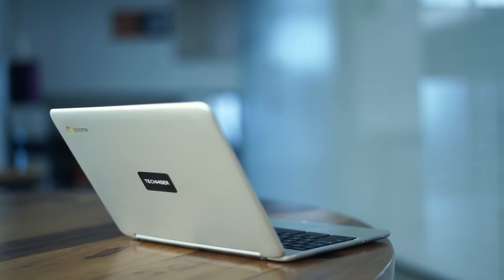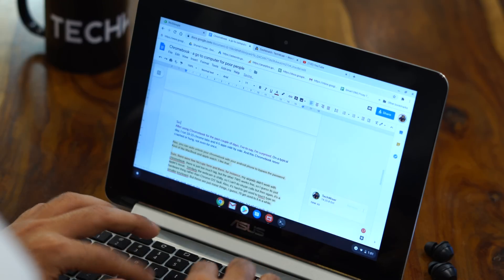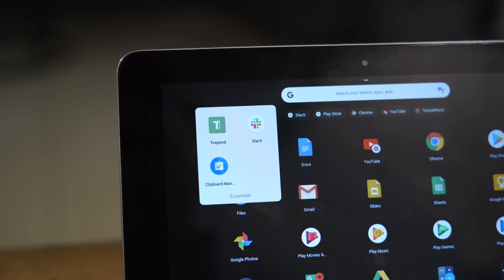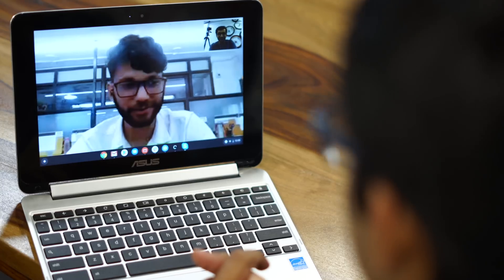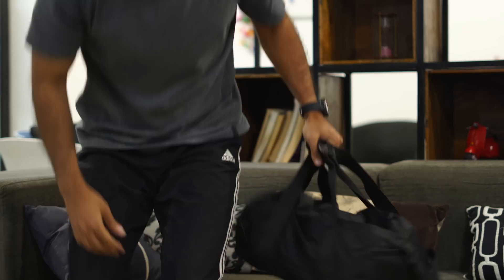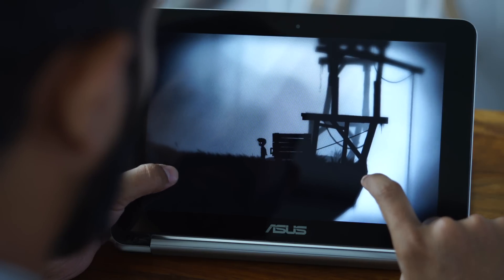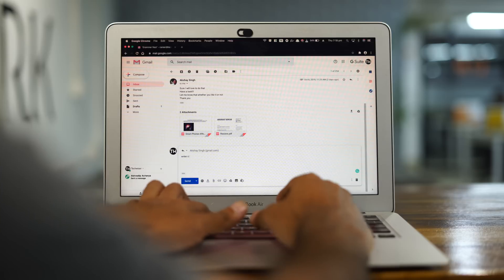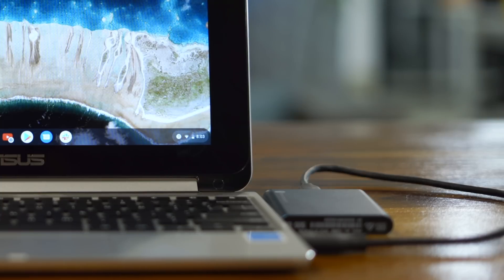Can You Use Chromebook as Computer Replacement? - 7 Days Experiment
Should you buy a Chromebook? Can you use Chromebook to replace your PC or Mac? I used Chromebook as my primary computer for 7 days and documented my experience in this video.

Chromebook used in this video - Asus Chromebook Flip C101
Amazon (U.S)
Amazon (India)